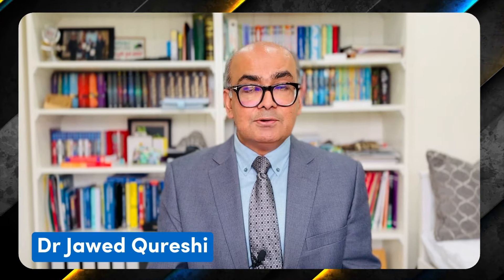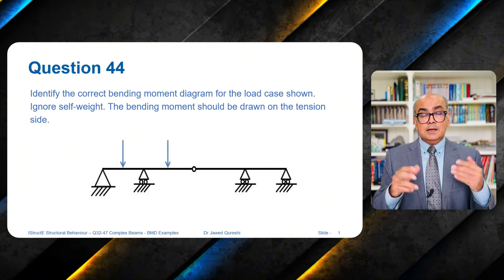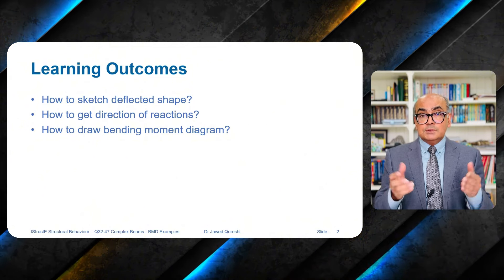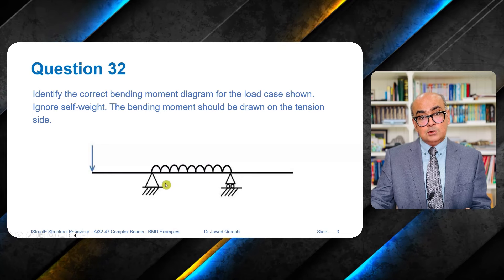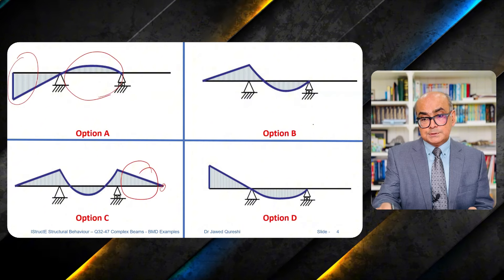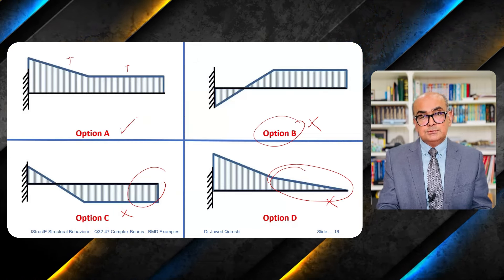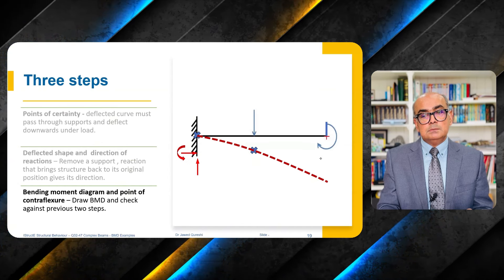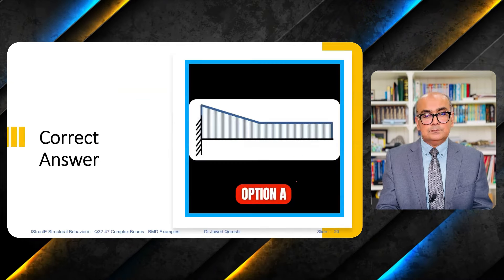Complex Beams examples - Bending Moment by Inspection - I | IStructE Structural Behaviour Course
Dr Jawed Qureshi covers 8 examples on structural analysis of complex beams. You will learn how to sketch deflected shape, find direction of reactions, and draw bending moment diagram.

🔗 Test Your Knowledge: Attempt the Structural Behaviour Quiz

📚 Video Overview:
In this video, you'll learn:
• How to sketch deflected form
• How to find direction of reactions
• How to draw bending moment diagram

⏰ TIMECODES ⏰
00:00 – Introduction
00:45 – Description of examples
01:41 – Example 1
04:27 – Example 2
08:13 – Example 3
11:00 – Example 4
13:04 – Example 5
15:38 – Example 6
18:24 – Example 7
21:09 – Example 8

📚 Common Queries Answered:

What is a bending moment diagram?
How to draw a bending moment diagram step-by-step?
What are reactions in beams and how to calculate them?
How does deflected shape relate to bending moments?
What are the types of supports in beam reactions?
How to calculate maximum bending moment in a beam?
Why does the bending moment diagram change at load points?
What is the importance of the deflected shape in beams?
How to identify zero bending moments in diagrams?
What tools are used for bending moment diagram analysis?